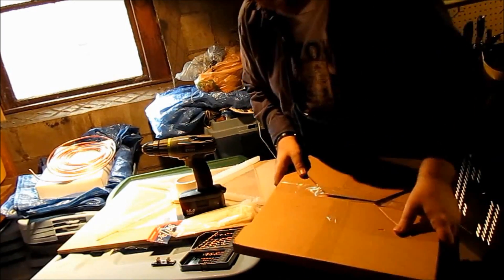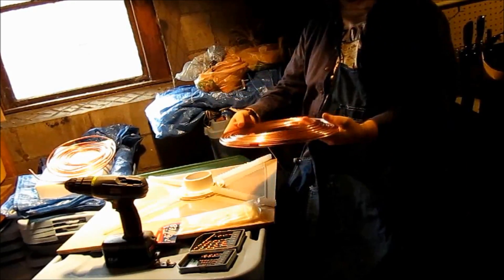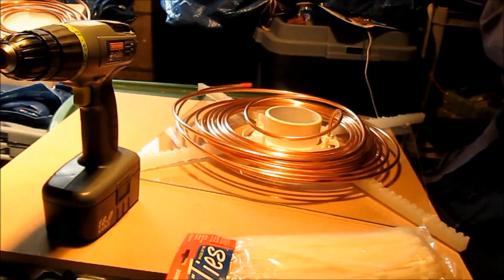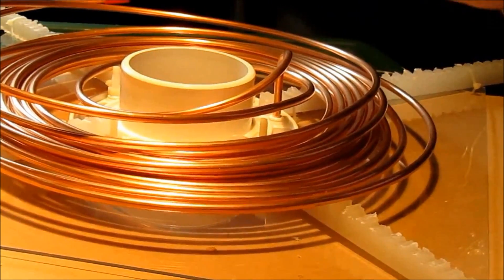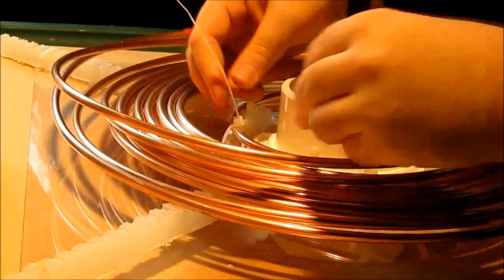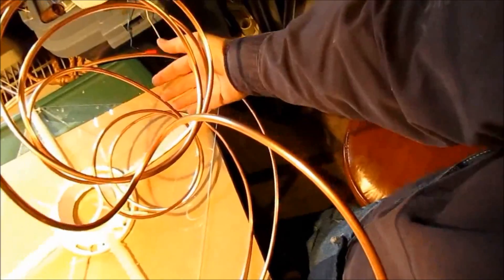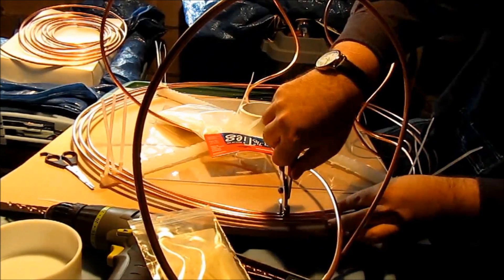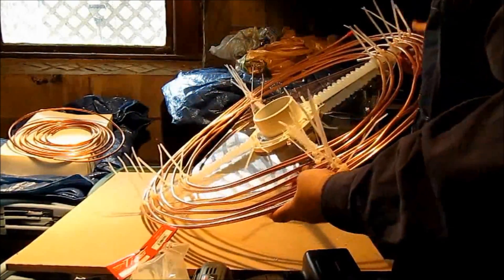Energy Update #17 - Making A Tesla Coil - What They Don't Tell You!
I recently watched a video on TechnoW1zard's Channel and decided I would edit his video to make my own version of it. Unfortunately, TechnoW1zard had to 'take one for the team'.    :(

The moral to this story is that no matter how much reading and research you do, there will always be little things that come up and bite you in the arse during a build & making things can be hard to do! There is nothing better than jumping in head first and giving it a go - it's the best way to learn!

Good stuff TechnoW1zard! You are doing something worthwhile, which puts you miles ahead of a vast majority of people who would much rather talk instead of doing. Thanks for sharing your video  :)

Did something NOT go to plan during your build? It's always the little things! Please leave a comment to let everyone know.

Please note: I have permission to use TechnoW1zard's video.